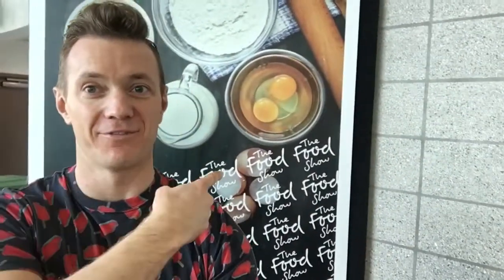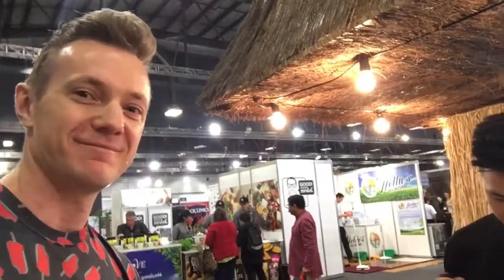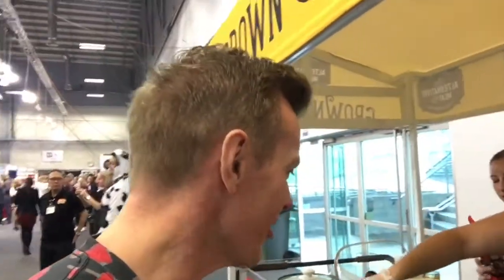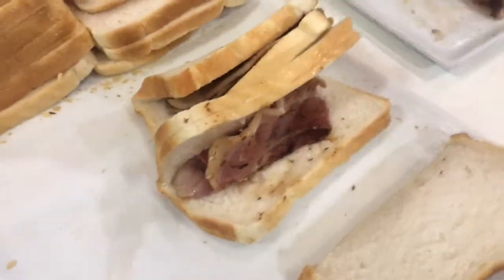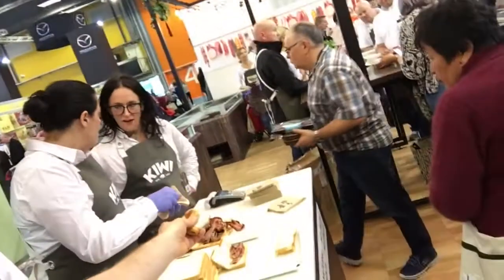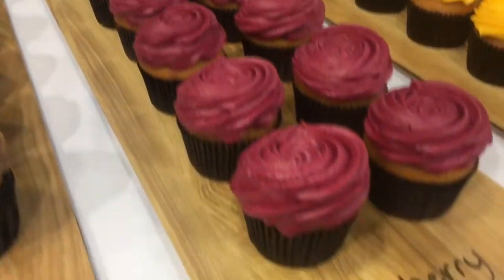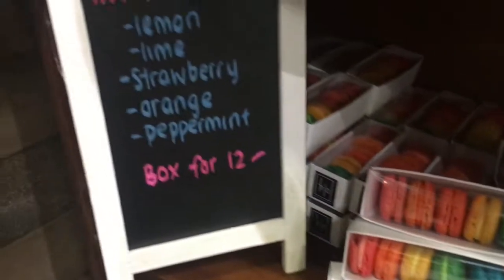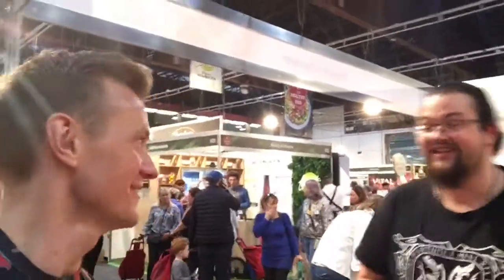The Food Show Preview part 1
Clayton Bakes hits the Auckland Food Show preview day so you can check out what's hot before you fill your belly.

Focusing on baking (and a few other favourites) Part 1 says hello to Petal Cupcakes, Fresh As, Alternative Meat Co, Kiwi Bacon, Trio Catering, Red Horse Beer, Philippe's Bakery and talks to legend NZ chef Annabelle White!

Thanks to those who put up with me!